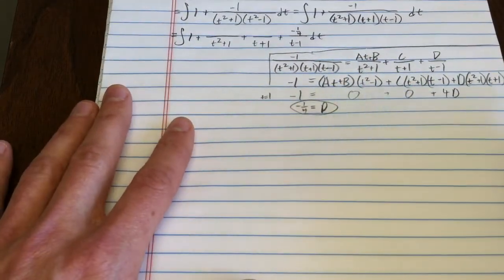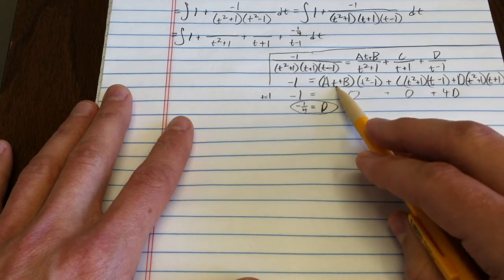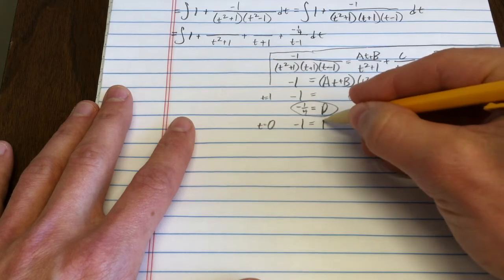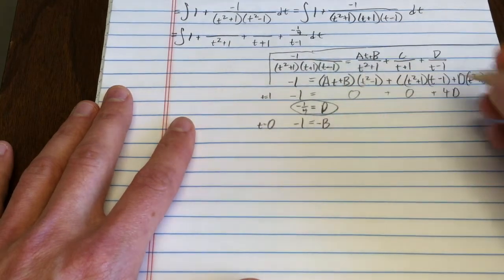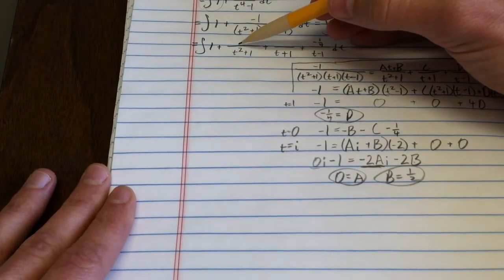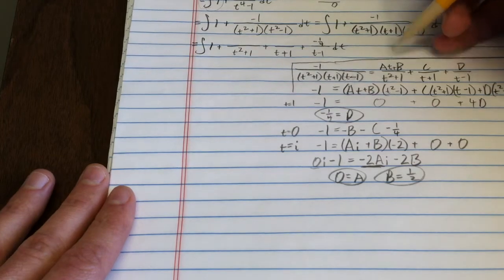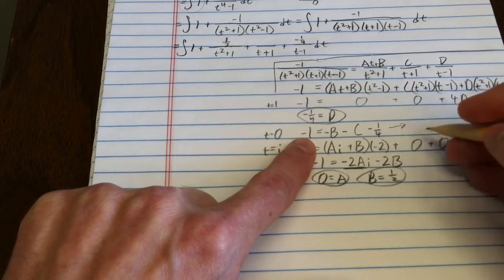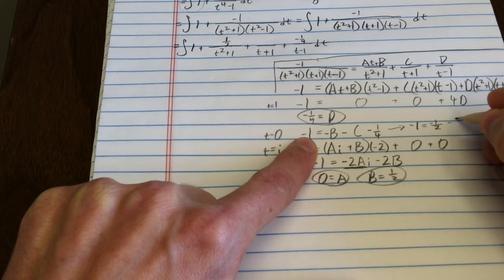Partial Fractions Integration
We work a partial fractions integral which involves polynomial division, one irreducible quadratic factor, and two distinct linear factors.